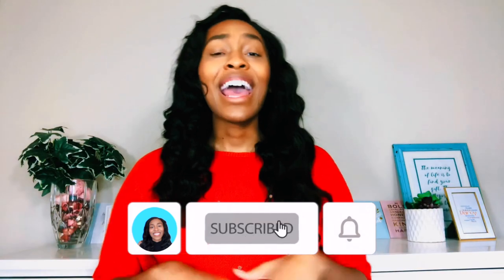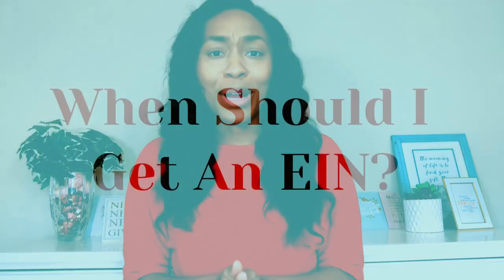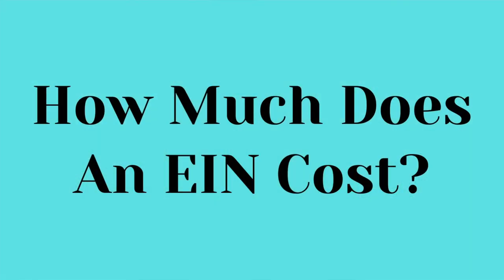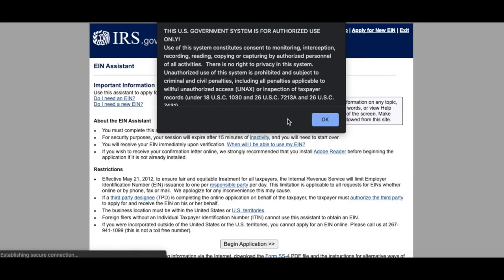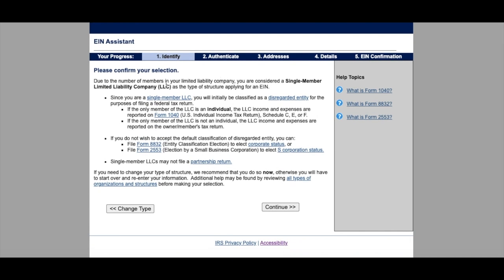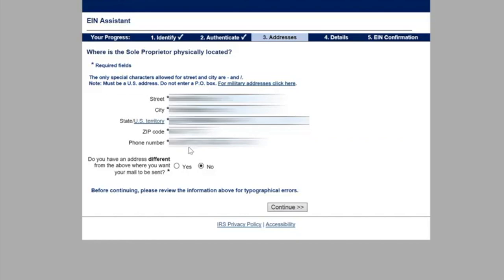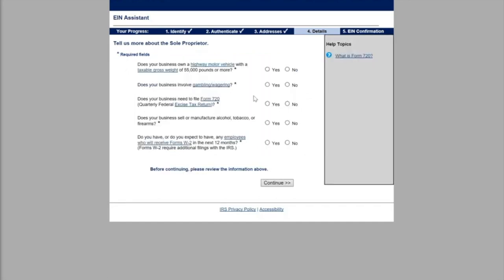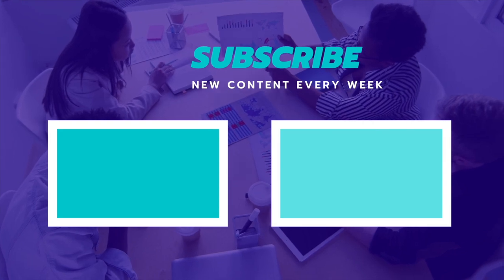How To Get Your EIN (Business Tax ID Number) For Free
This video’s topic is How To Get Your EIN (Business Tax ID Number) For Free!
Typically, business formation services charge $70+ for this service. But you should get your EIN for free through the IRS website. You can access the IRS website from 7 AM - 10 PM Eastern Standard Time.

*TIMESTAMP*
0:00 Intros
1:16 What Is An EIN?
1:41 Why Do I Need An EIN?
2:09 When Should I Get An EIN?
2:45 How Much Does An EIN cost?
3:40 How To Get A Free EIN (IRS)

🙋🏽‍♀️ About Me
Hello, I’m Darcy. I have worked 20+ jobs, internships, businesses, side hustles, and basically anything you can name, I have tried it or want to try it out. During this time, I realized that there was one business I had yet to work for, MY OWN. I enjoy learning new things and challenging myself. Currently, I have one failed business, a business in the works, and many more businesses to develop. We will create wealth together!